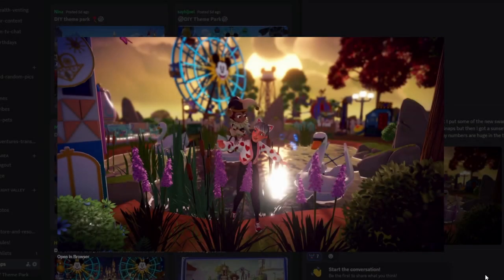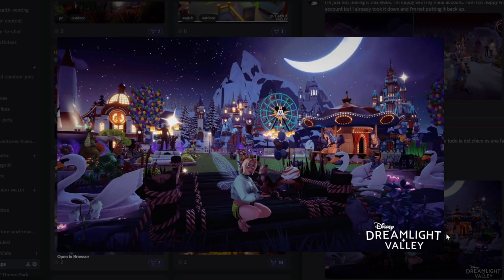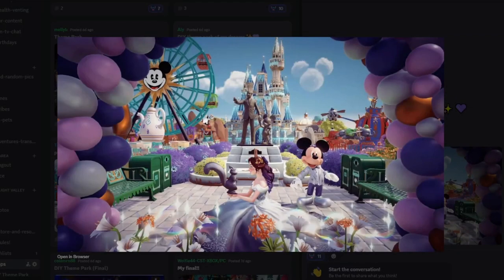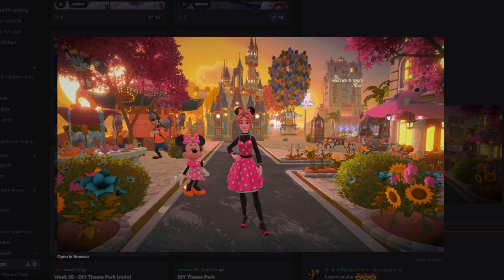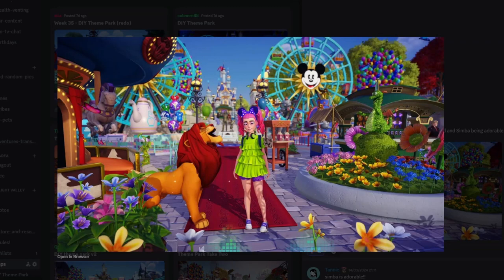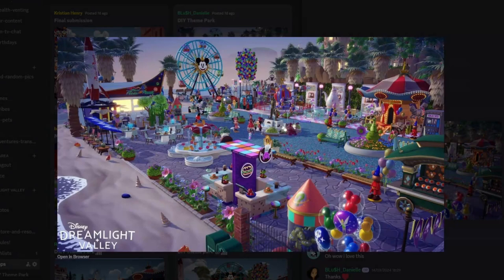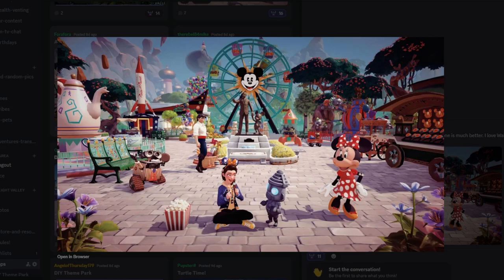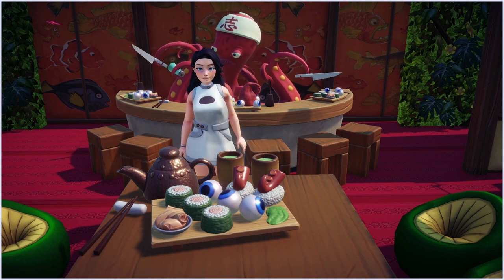DIY Theme Park Discord Review Part 2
Let's take a look at the second part of the Discord Dreamsnaps for the DIY Theme Park Challenge!

Credit to Judith for the Thumbnail in todays video!